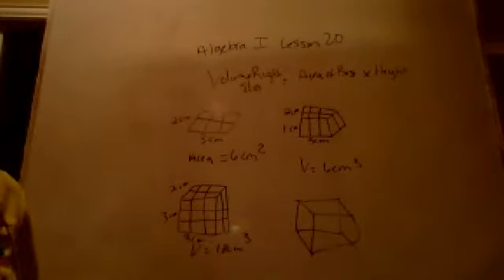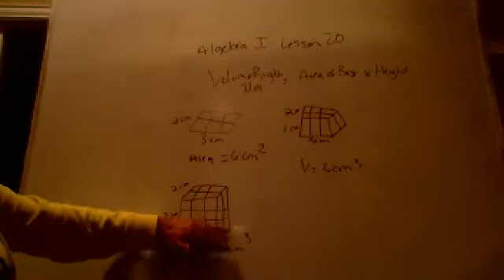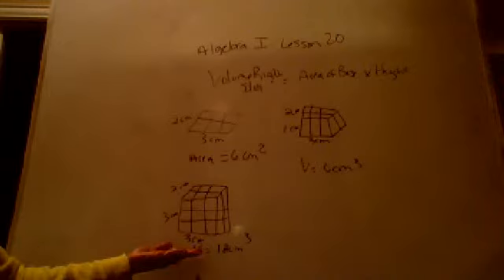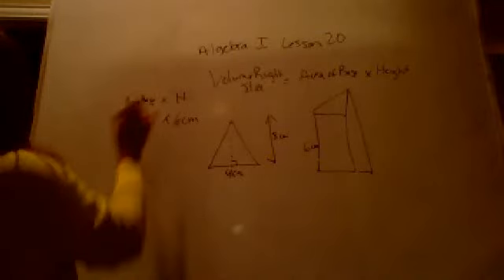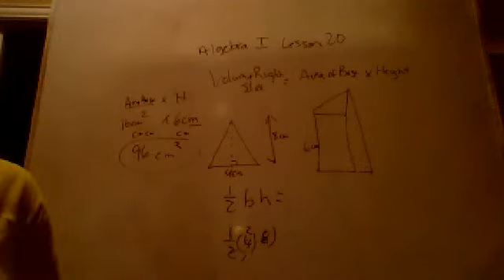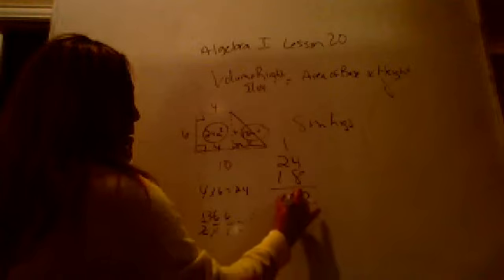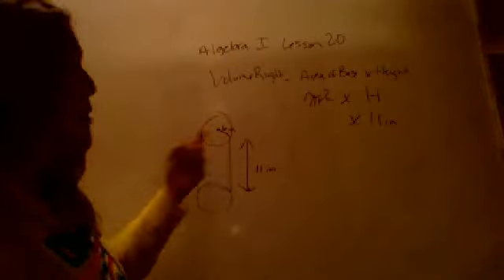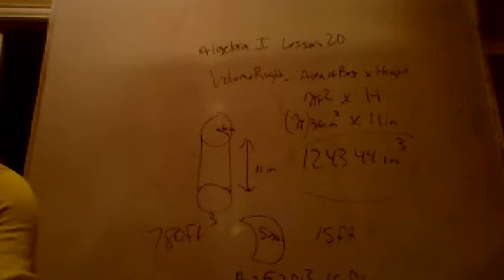Algebra I Lesson 20